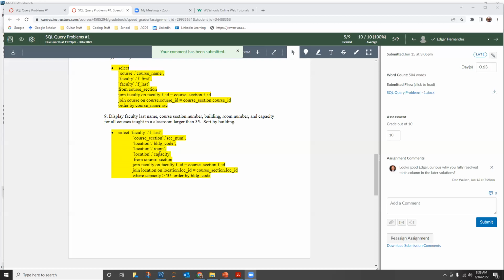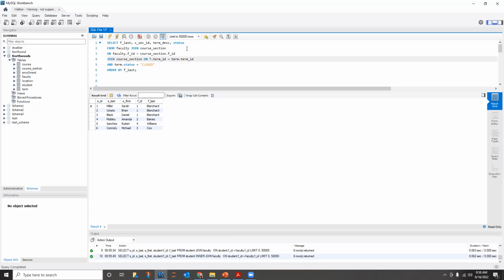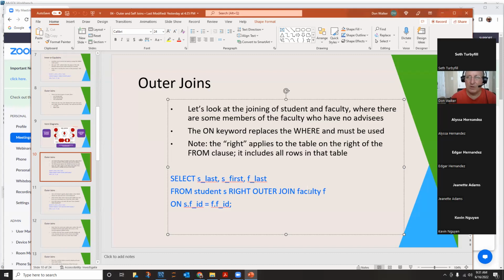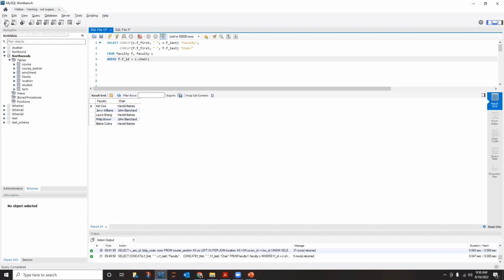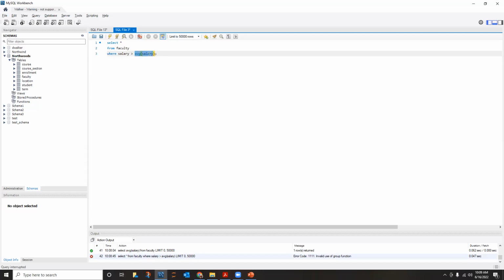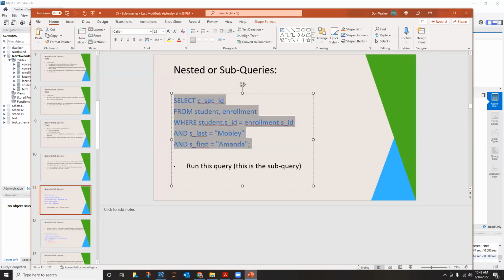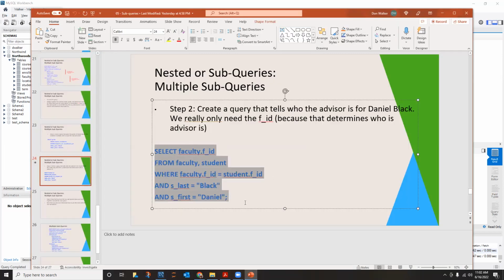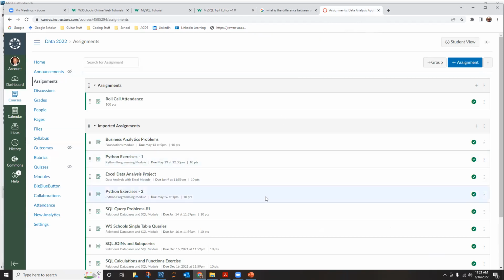DAAT10May2022 2022 6 16